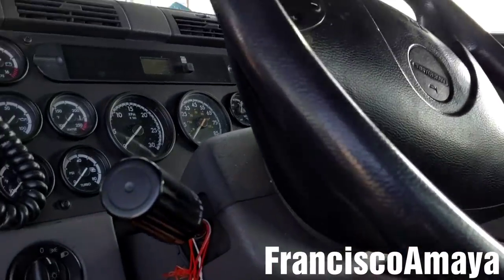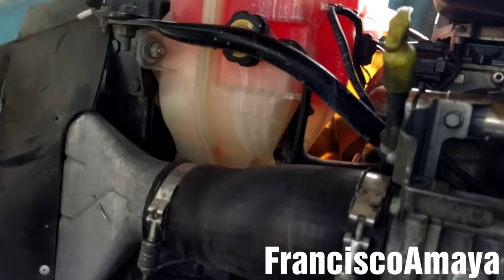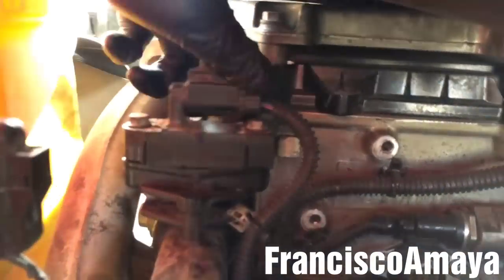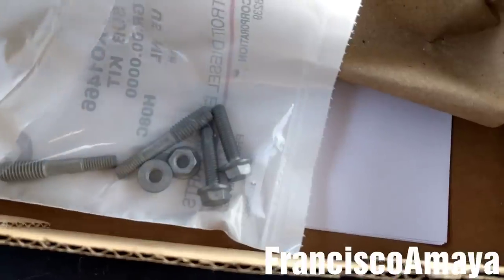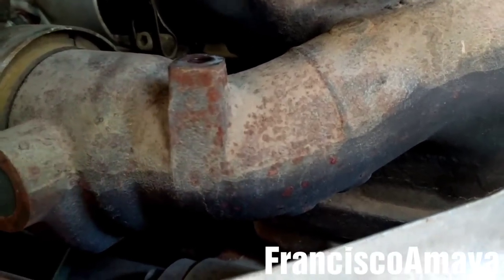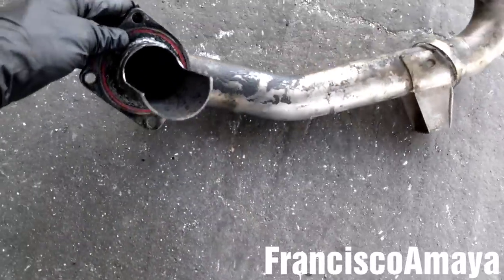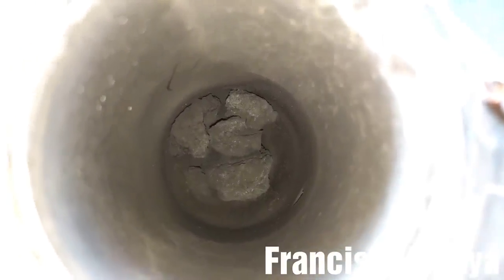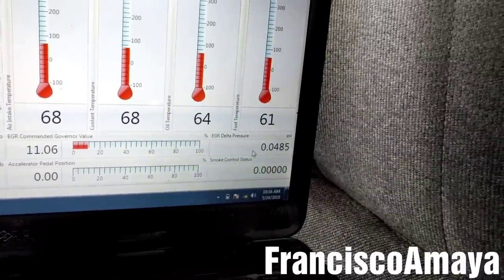Freightliner Cascadia DD13 DD15 DD16 EGR problem low power derate spn 2631 fmi 1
WARNING!!: ⚠️⚠️⚠️

This PROBLEM can be present in all trucks with DD13 DD15 DD16 OM 471 OM 472 OM 473 ENGINES.

FREIGHTLINER
CASCADIA CORONADO CENTURY CLASS COLUMBIA etc,..
Western Star
Mercedes Benz

OR

Question!?